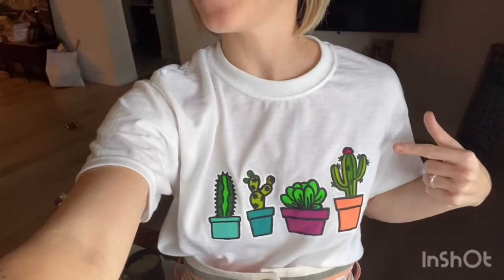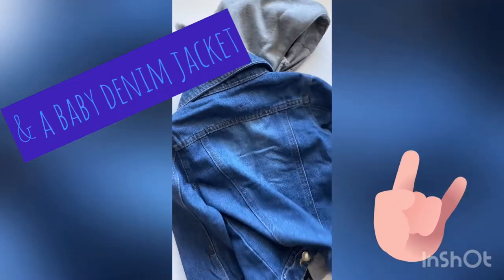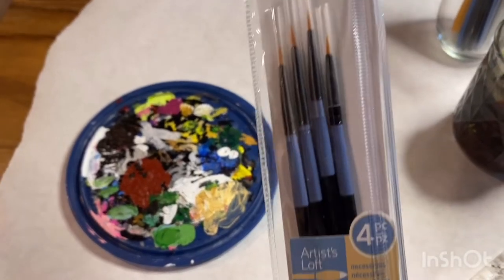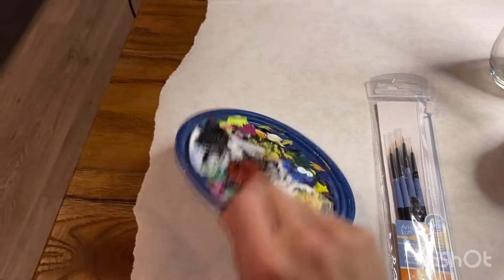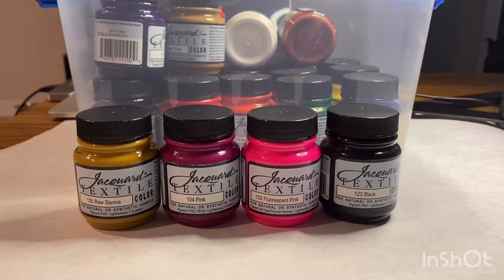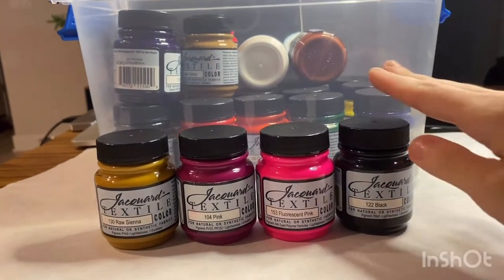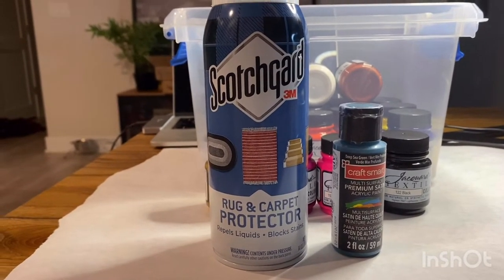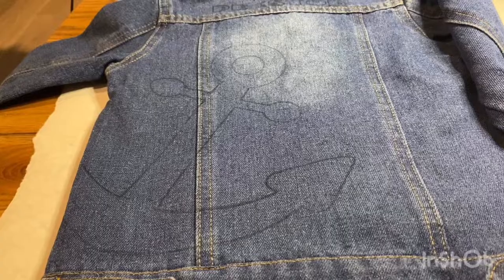BEST DIY tips for painting on clothes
My favorite thing to do is create custom hand- painted designs on shirts, shoes, jackets, & more. Here is an insider's look on my favorite products I use to make the magic happen.

Jacquard Fabric Paints

Scotchgard Spray

PURCHASE MY ONE-OF-A-KIND CREATIONS: